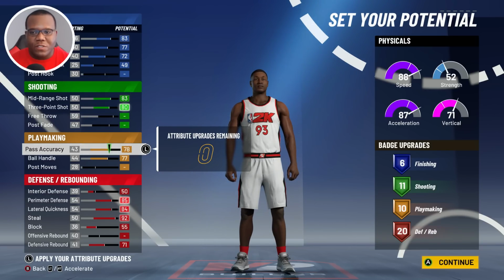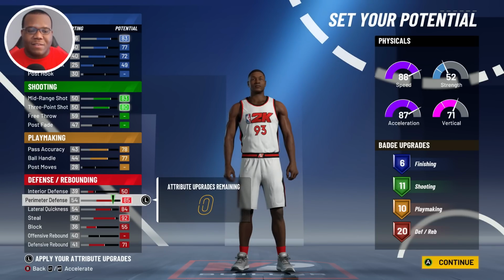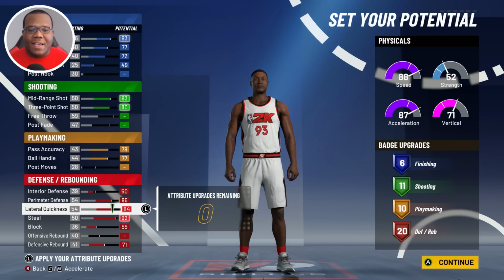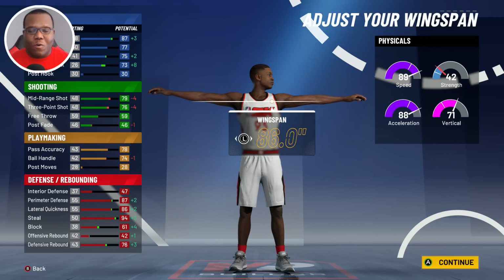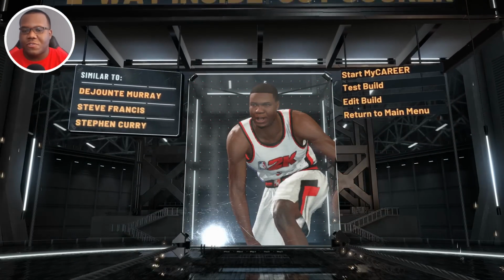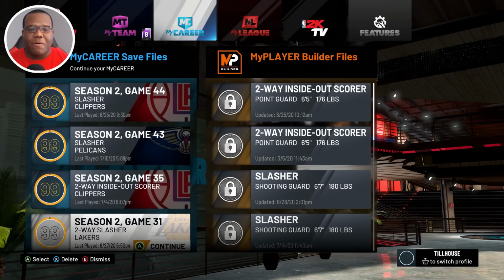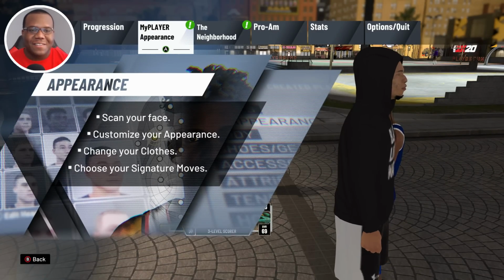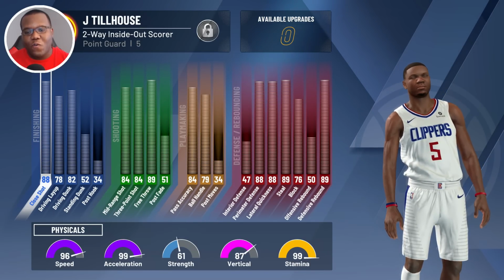Why This GAME BREAKING FEATURE Returning Is NOT GOOD for NBA 2K21!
Why This Game breaking feature returning is not good for nba 2k21. Nba 2k21 features demo released showcasing the new builder system which returns this game breaking feature from the previous 2k. Nba 2k21 new features will have this 99 overall system which varies between games. Nba 2k21 builds will fluctuate yet again on online modes within multiplayer. Nba 2k21 prelude gives us a hint at this returning to the game.

This involves Nba 2k21 mycareer along with all nba 2k21 park, and nba 2k21 pro am, and nba 2k21 neighborhood gameplay.